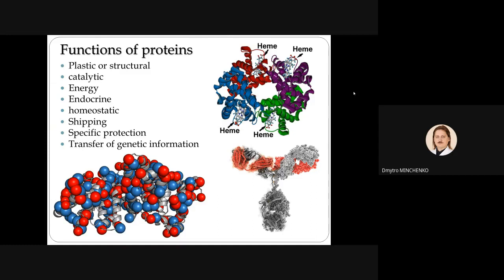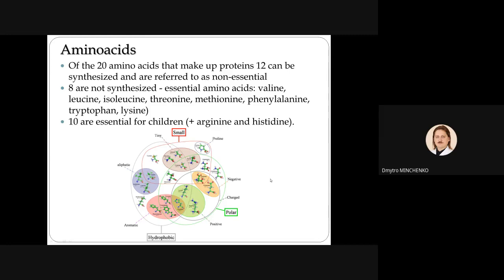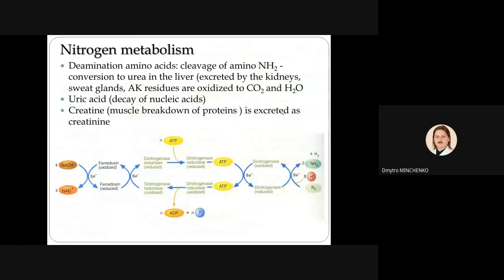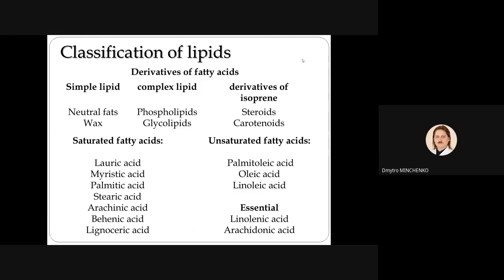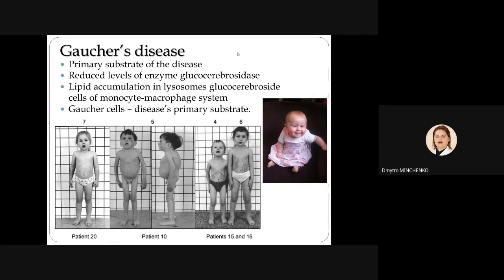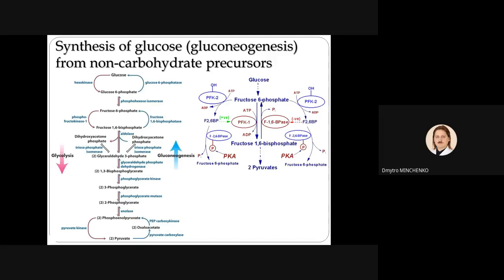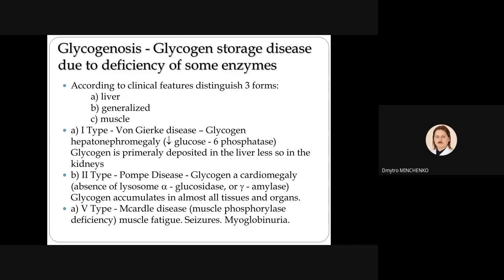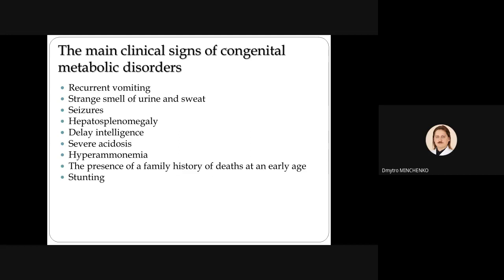Metabolism Part 2